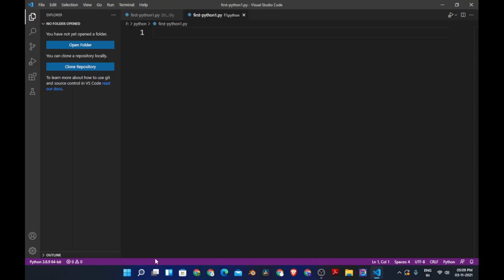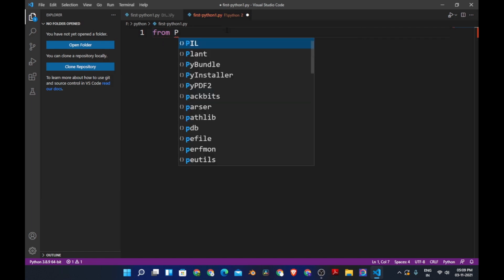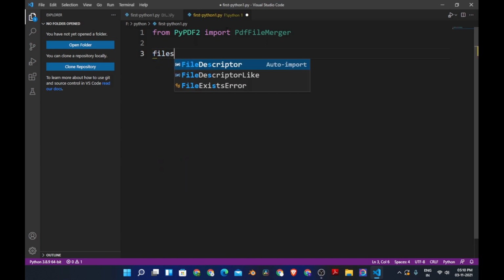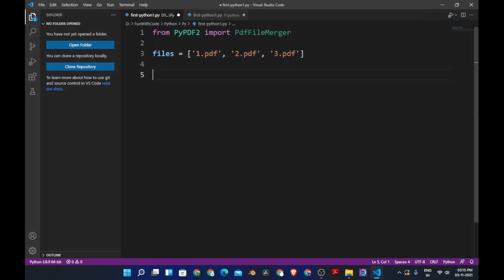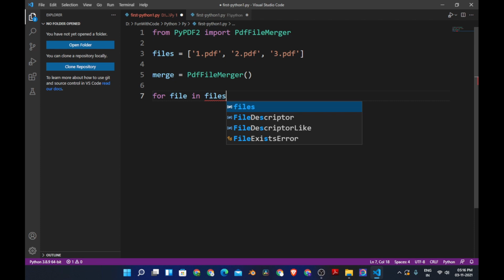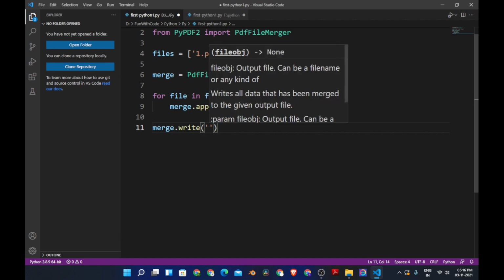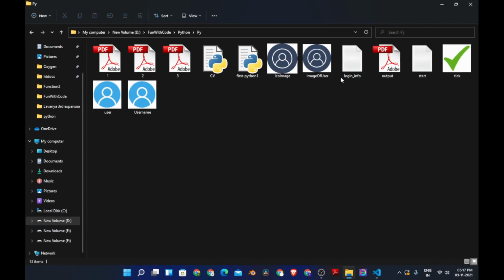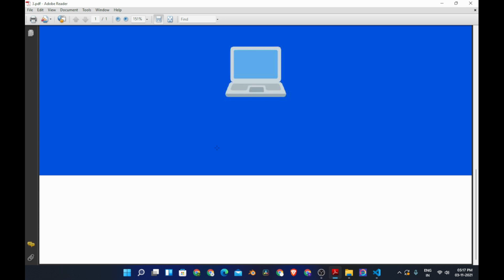How to merge pdf's using Python || PyPdf2 tutorial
About this video:
In this video, you will learn how to merge pdf's using python